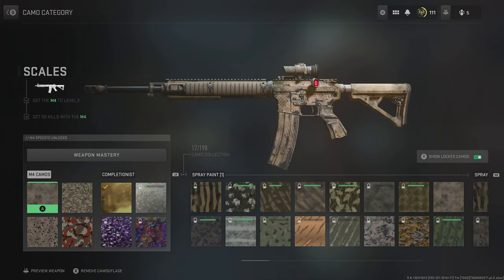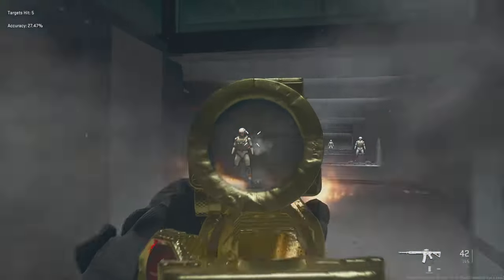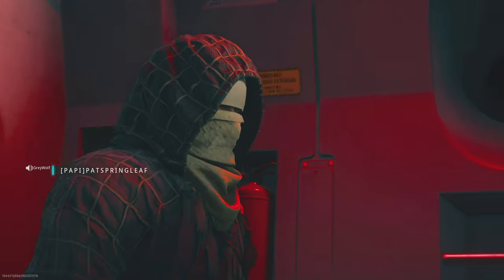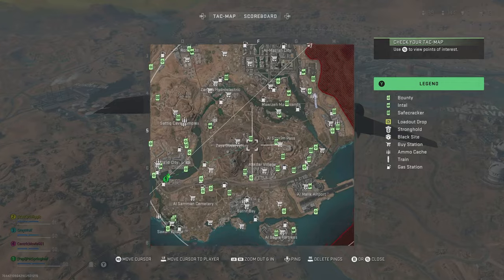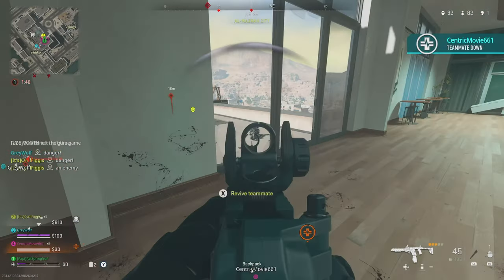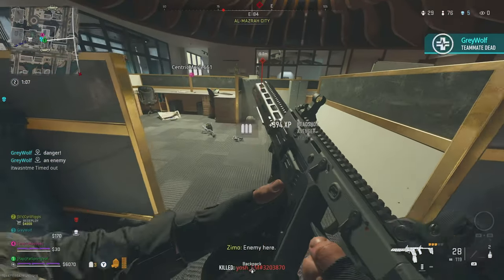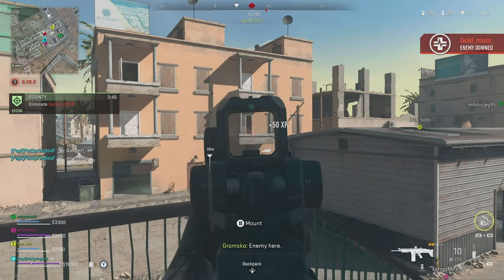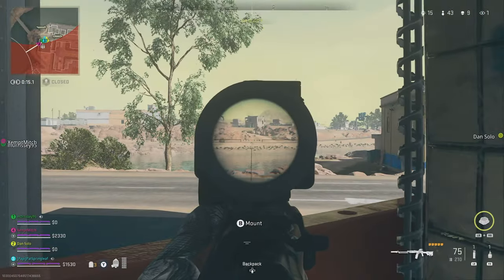THIS is the FASTEST WAY to get Gold in Warzone 2!! 🔥 | How to Unlock Gold & Mastery Camos Warzone 2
Gold camo looks amazing in warzone 2 and the video shows the fastest way to get gold in warzone 2. This is how to unlock gold and mastery camos warzone 2 and is also the easiest way to unlock gold in warzone 2. So, use this tips and get warzone 2 gold camo now! The best way to get gold camo in warzone 2 mostly focusses on getting easy longshots, mounted kills, and and double kills with your weapon. Because warzone 2 is so big, longshots should be easy, but this video helps get them faster. Getting gold camo on your modern warfare 2 weapons should be really fast after this video, then you can move on to other mastery camos on warzone 2 like platinum, polyatomic and orion.